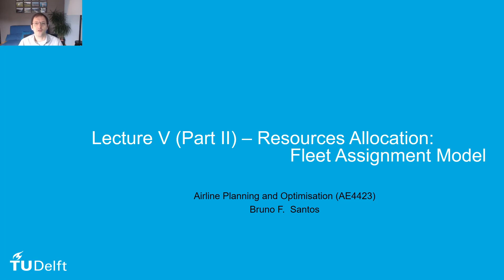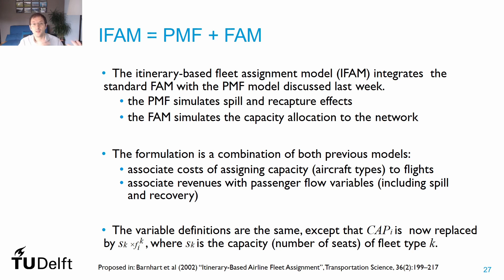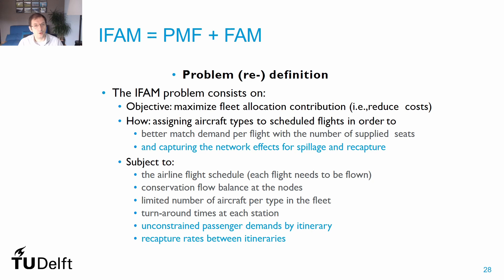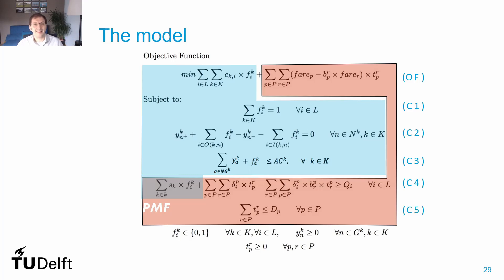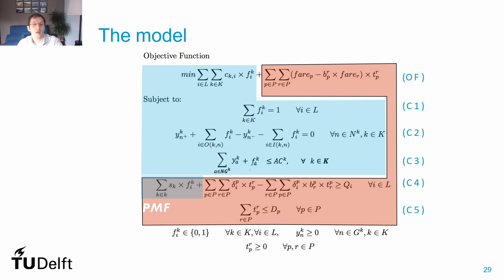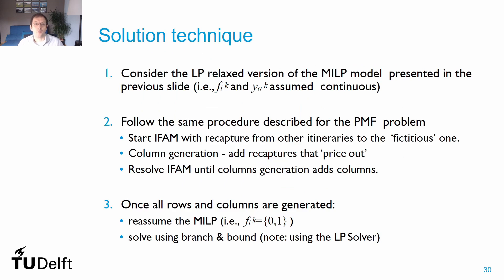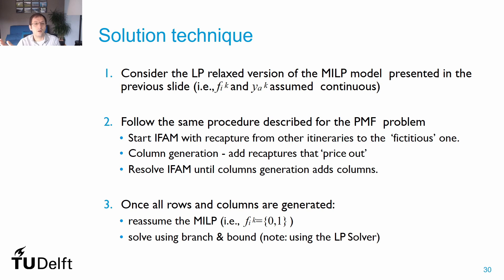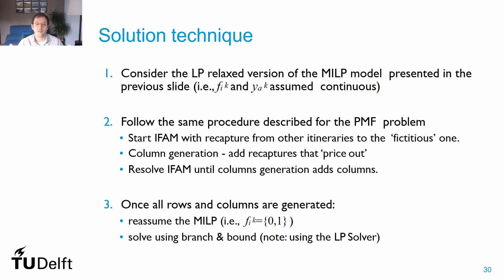AE4423 Lect 5.2 Itinerary-based Fleet Assignment Model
In this short video, we see how we can integrate the fleet assignment model with the passenger mix flow problem that we discussed in the previous lecture. This combined model was presented in the literature as being the Itinerary-based Fleet Assignment Model. We will see how to formulate this integrated model and briefly discuss how to solve it.